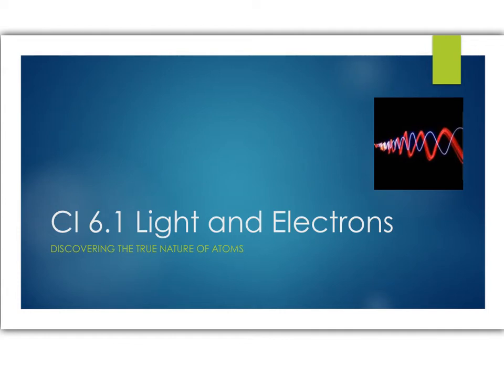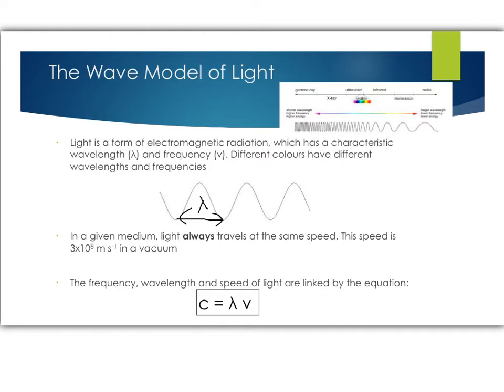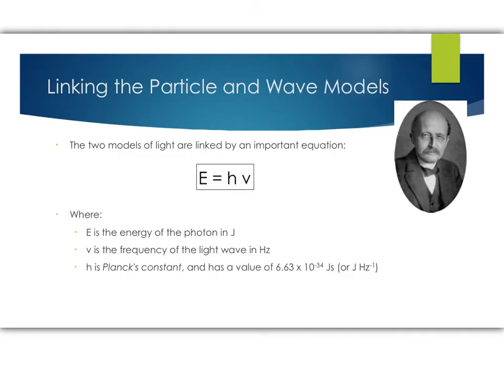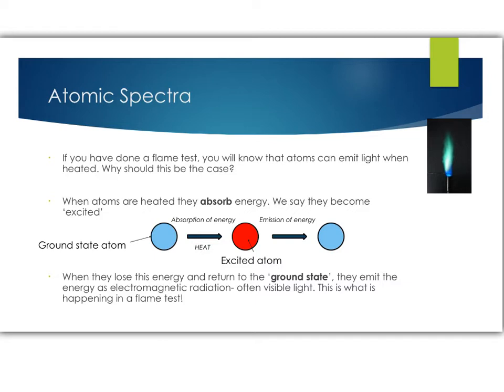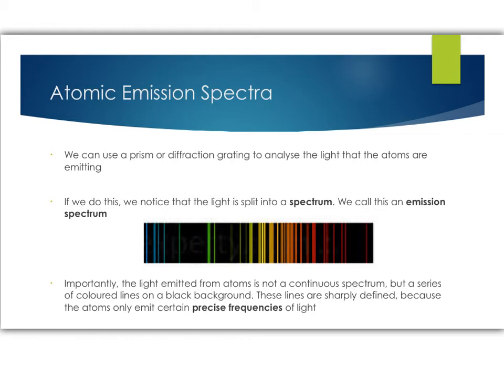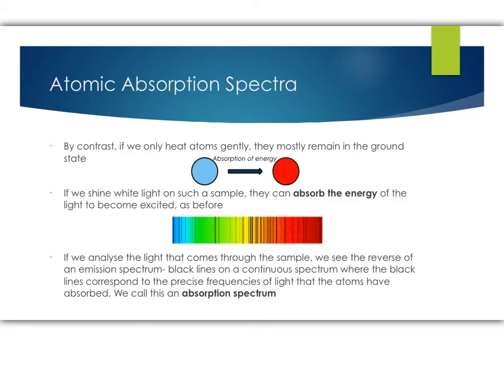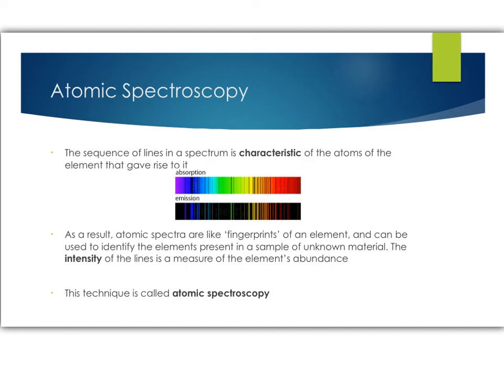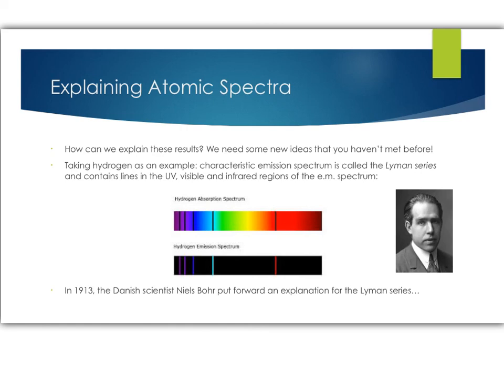CI 6.1 Light and Electrons